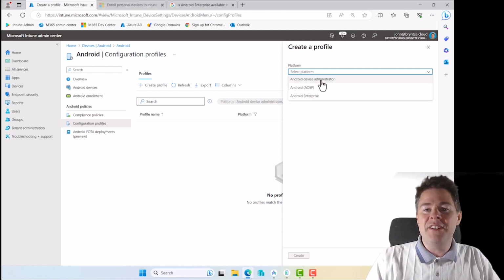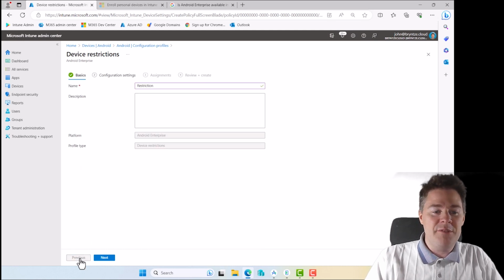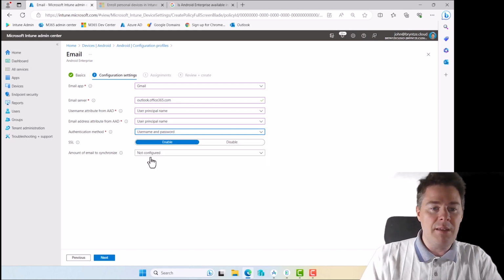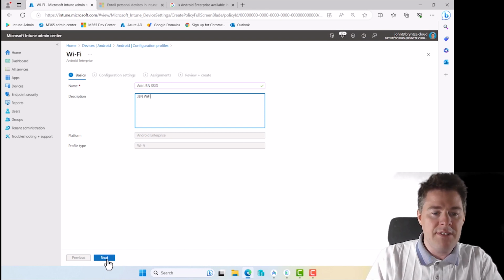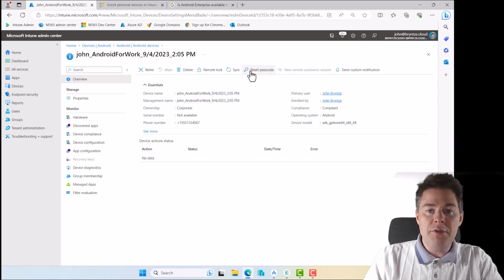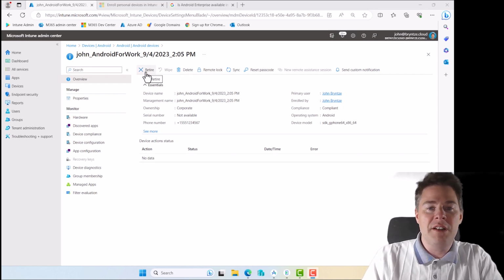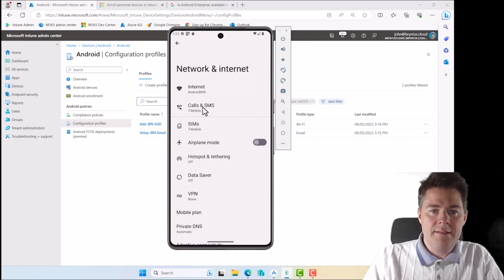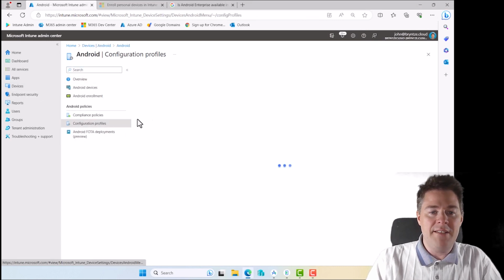Create & Apply Android Configuration Profiles in Intune (6/7)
This video looks into some Configuration Profiles for Android in Microsoft Intune.
We also created two profiles, one for an email profile for Gmail and one for adding a Wi-Fi SSID.

0:00 Introduction
0:20 Creating & Applying Configuration Profiles
9:10 Outro